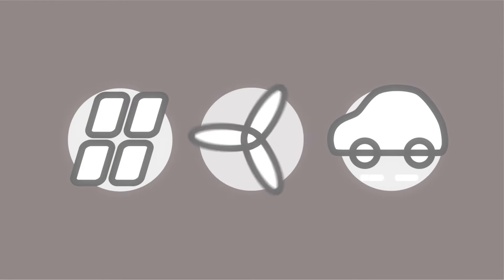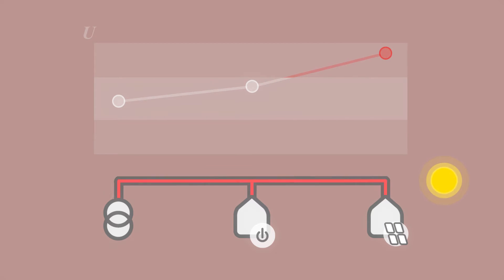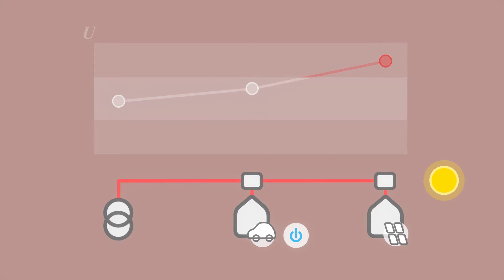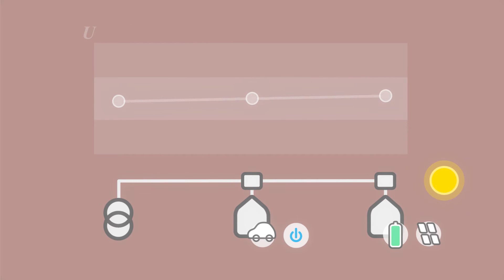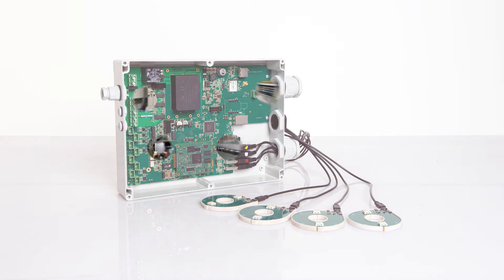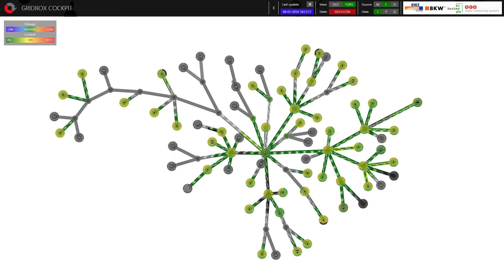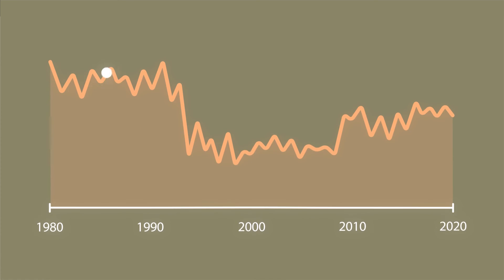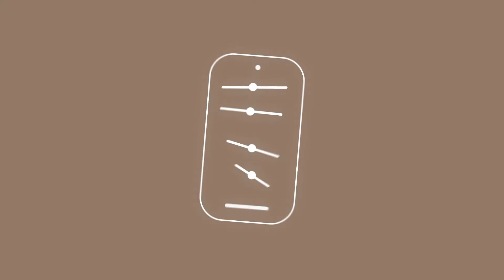GridBox Smart Grid Solution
"GridBox" is a comprehensive Smart Grid concept for the distribution grid. It is based on distributed devices for measurement and control, communicating data in real-time, constituting a comprehensive and flexible platform for applications in the distribution grid.
The GridBox concept was developed during two studies, which were supported by the Federal Office of Energy, as well as partners ewz and BKW. The "GridBox pilot grid" project is a real-world implementation of the GridBox concept in terms of a "proof of concept" in two field trial regions in the canton of Bern and in Zurich (voltage level N5 and N7).
Within the project "GridBox pilot network" the technological platform was developed and rolled out by the two grid operators and operated for one year. Algorithms for grid state estimation, grid stability and voltage control have been developed and demonstrated in campaigns. In addition, extensive analyzes of the measurement data were made and profund practical experience in installation and prosumer interfaces have been made.